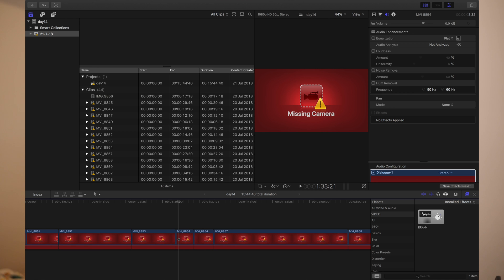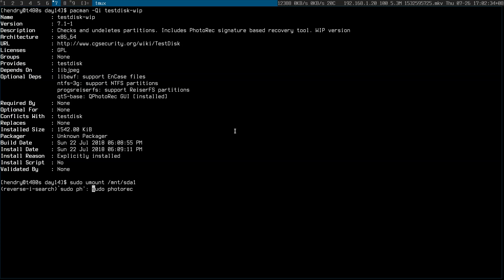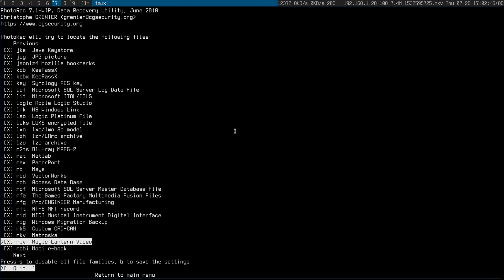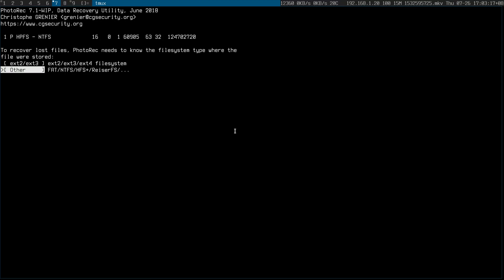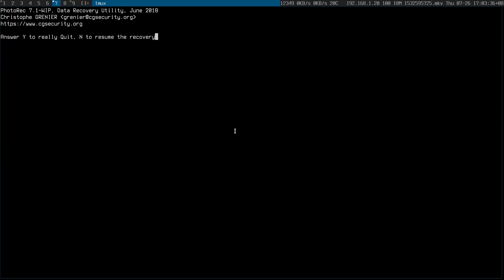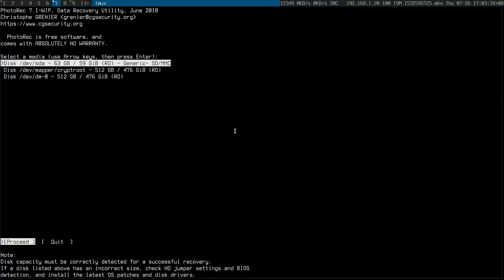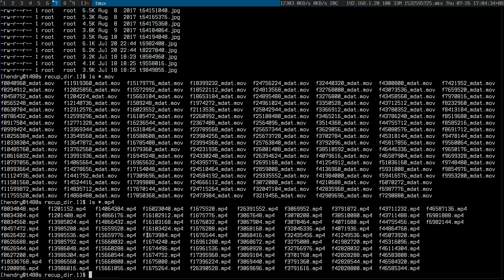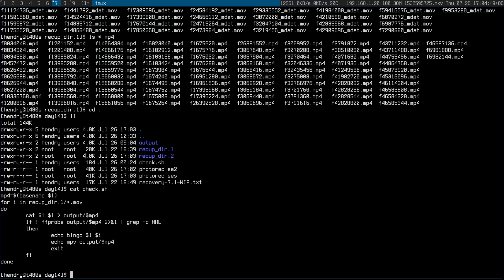How I recovered my travel videos after formatting my sdcard accidentally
Sorry the video was out of focus. Been playing with my GH5's settings. Oops.

Will improve... 😬